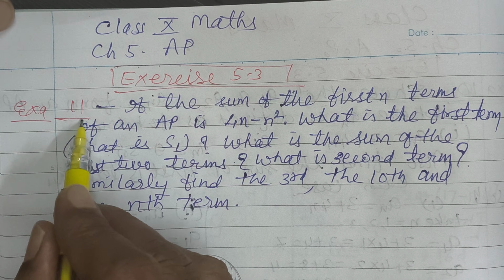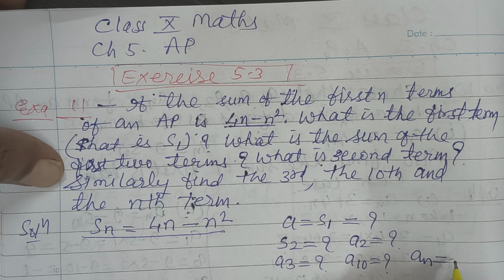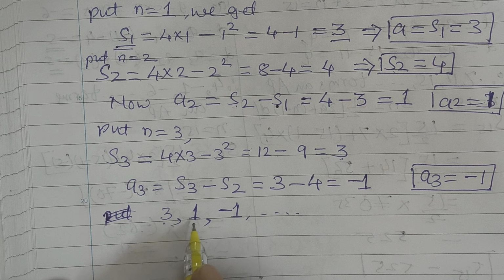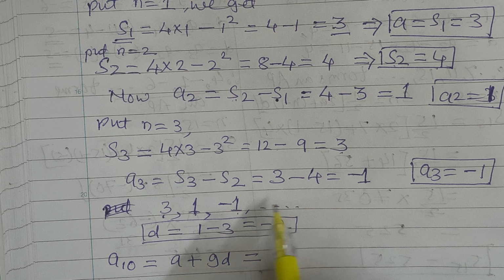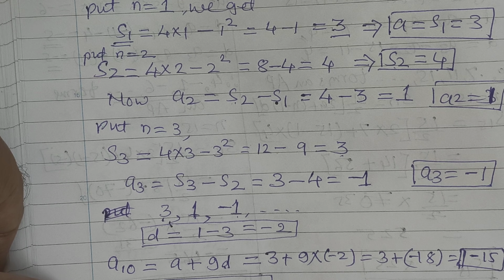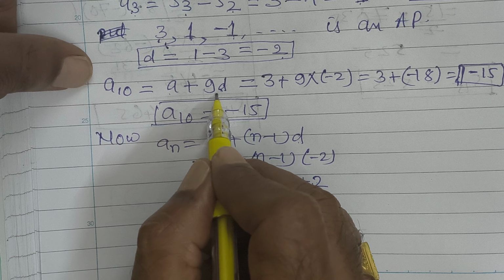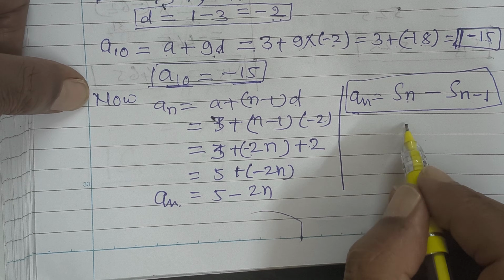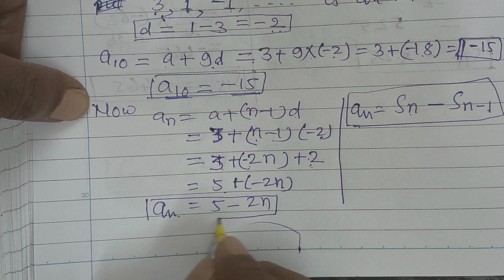Class X Maths Chapter 5 Arithmetic Progression Exercise 5.3 Example 11